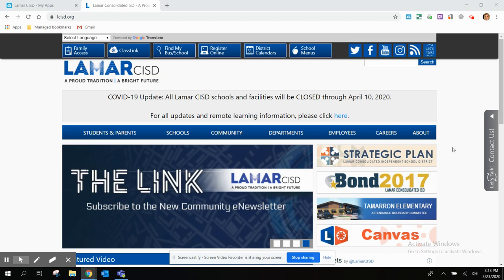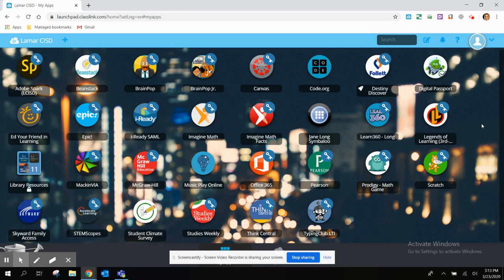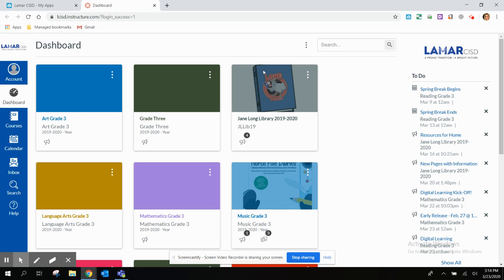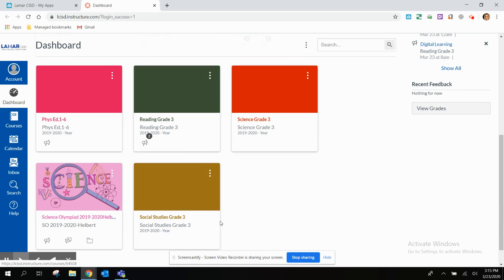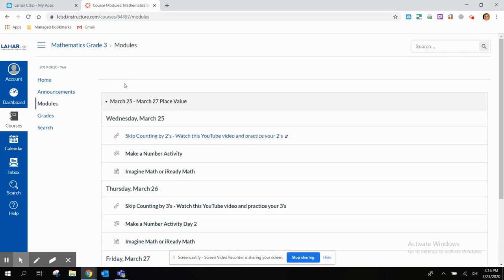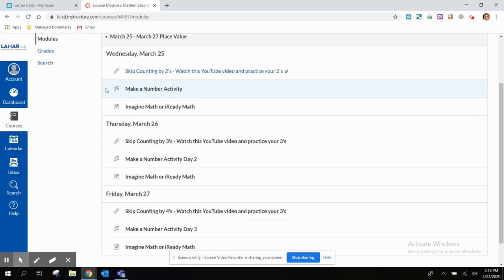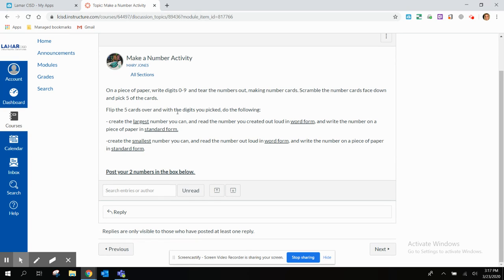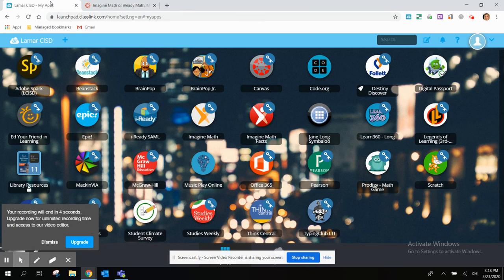Canvas Weekly Lessons How-To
3rd Grade Students and Parents,
Please watch this to help you understand how to navigate through Canvas.  Canvas is where teachers will be uploading the lessons/activities for students to complete each day.